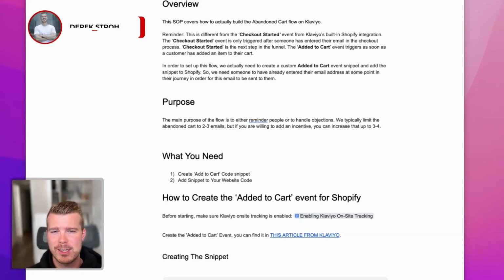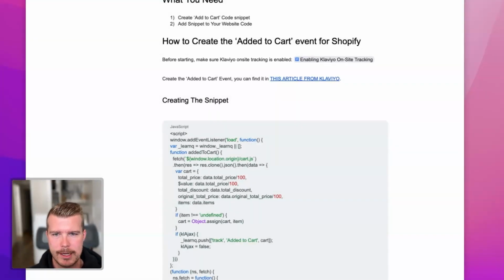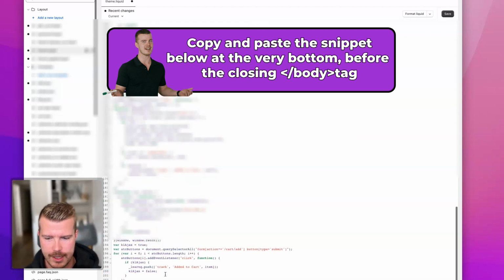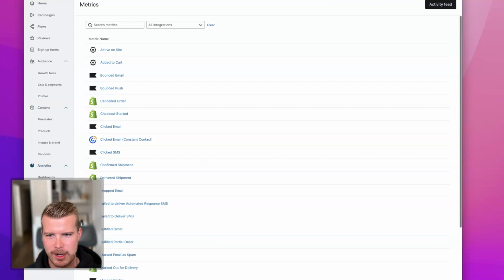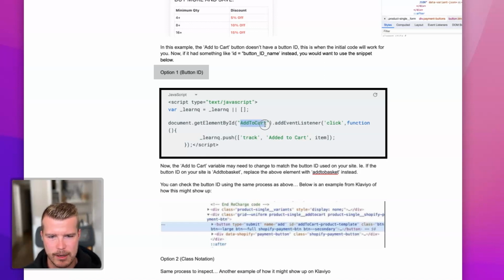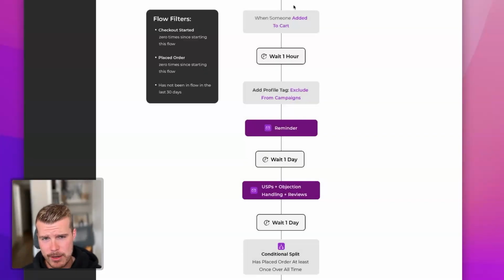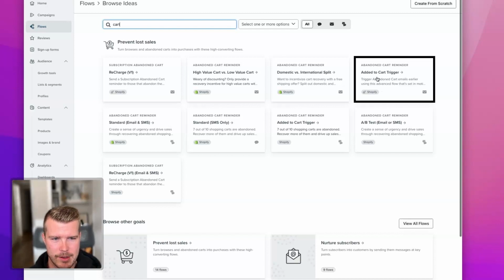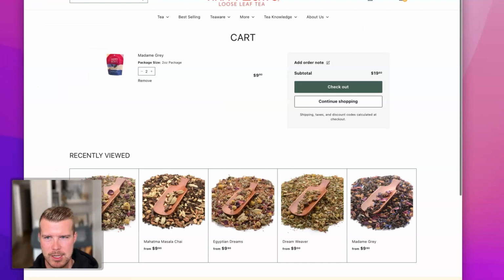The Abandoned Cart Flow (How to Guide)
In this video, I run through how to build the abandoned cart flow (not the abandoned checkout flow).